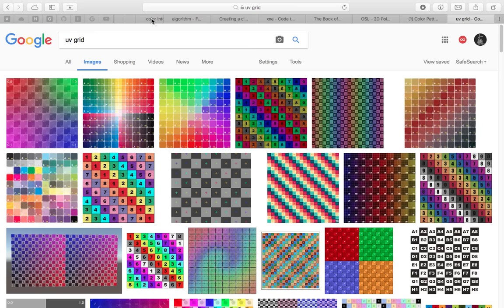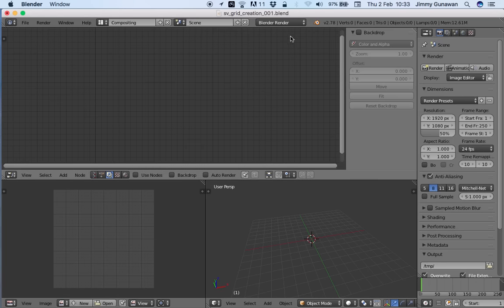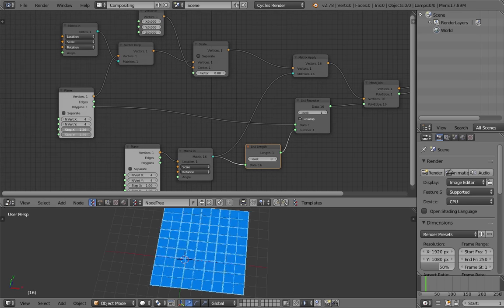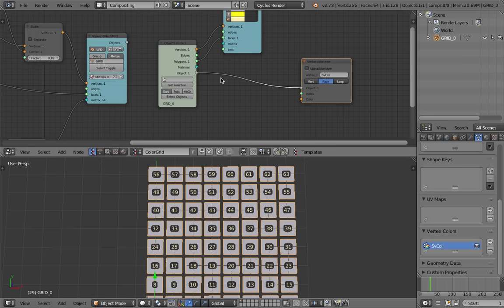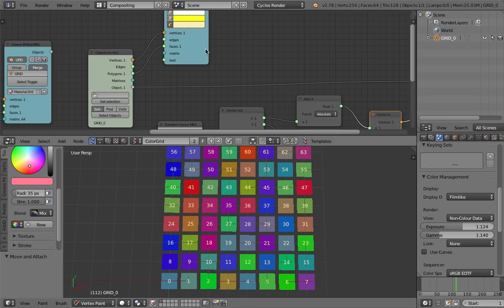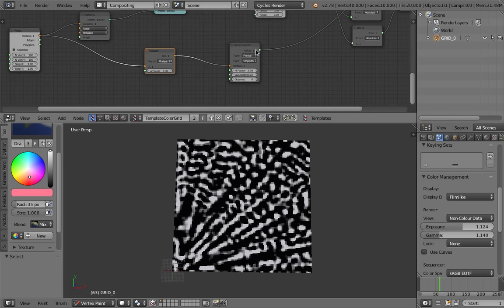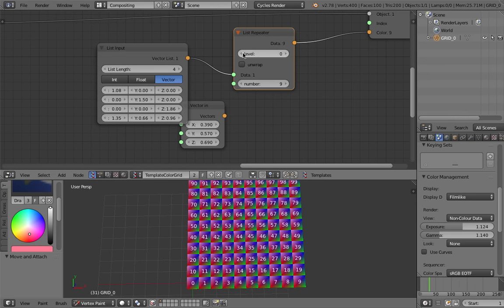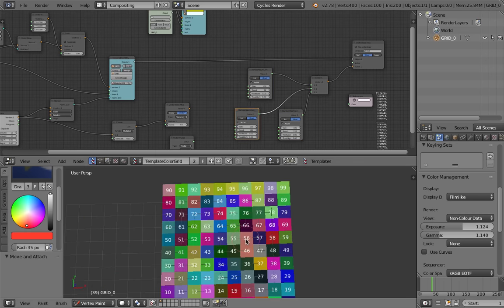BLENDERSUSHI / SV Color Grid Template for Procedural Texture (LIVENODING301)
There is one area that I always come back to: Procedural Texture. So I decided to try to explore this area a bit more utilizing Sverchok Add-On and Blender.

The template COLOR GRID I made in this video, will be used in the future live noding.

It is probably not quite Procedural Shader level, which you probably want to approach using OSL Open Shading Language, dealing with light position, camera position, etc.

This is much simpler look at the creation of procedural texture using nodes and data patterns. I want to understand how function react to number patterns.

I am still learning about this but hopefully it can help both ways. If you know about the theory, please do teach me or give me more information and suggestion on where to look.